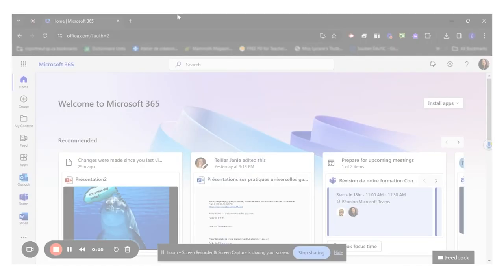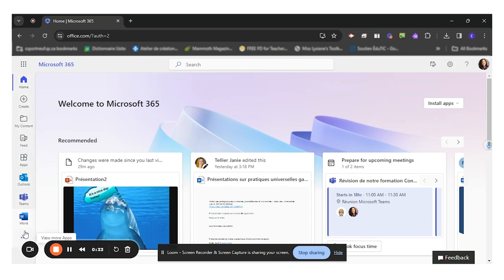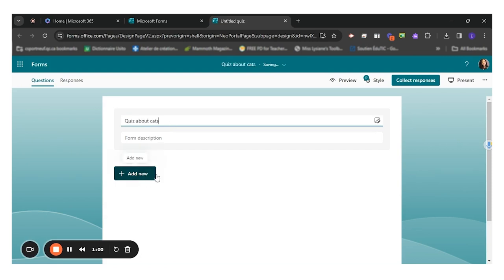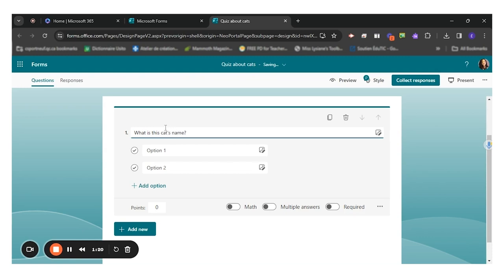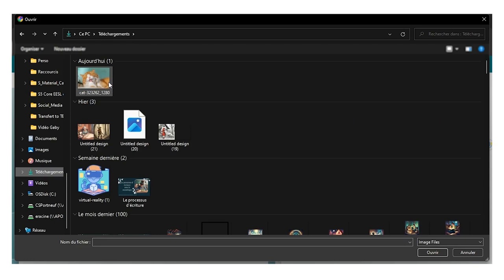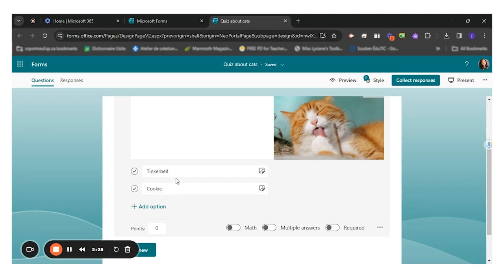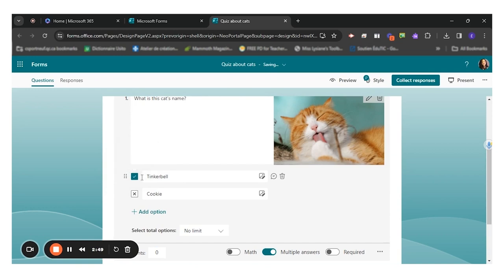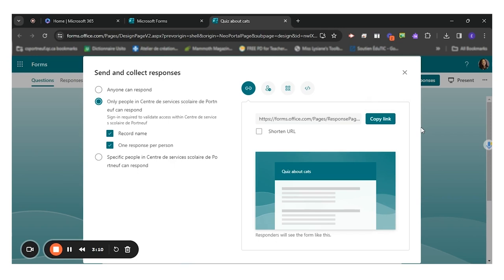Create a Quiz Using Microsoft Forms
This video presents how you can create a quiz using Microsoft Forms.